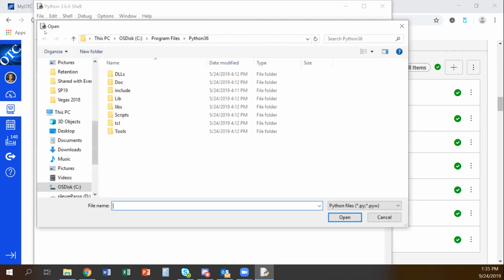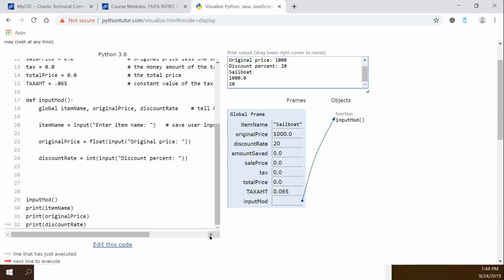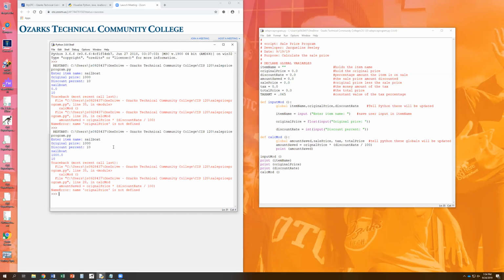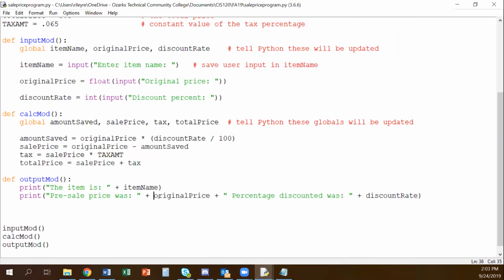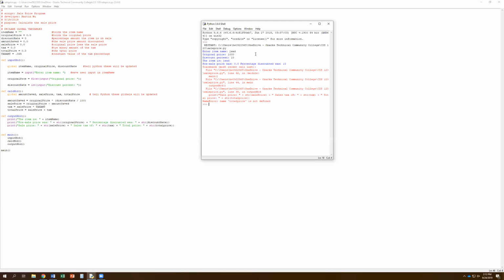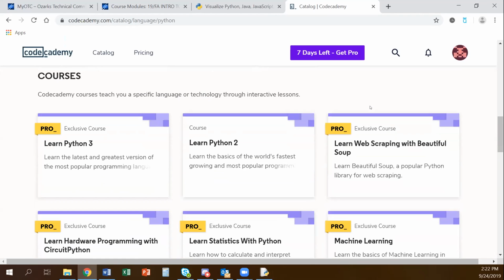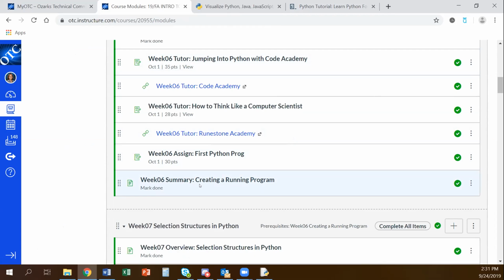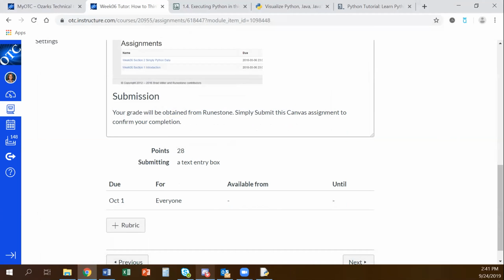CIS120 103 FA19 Week06 Python Sale Price Program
Beginning with Python